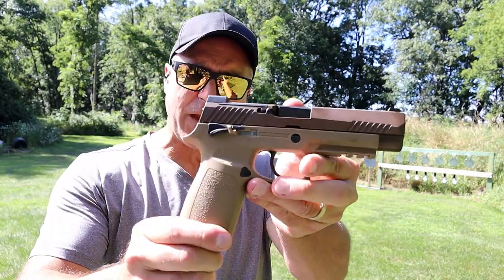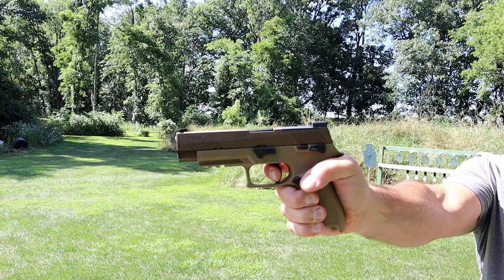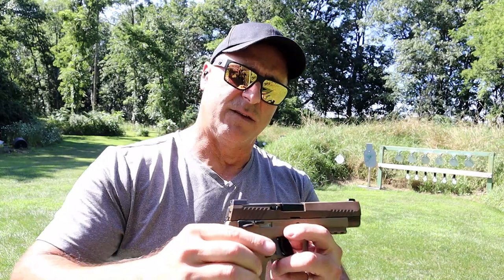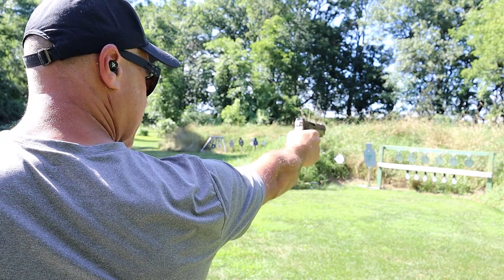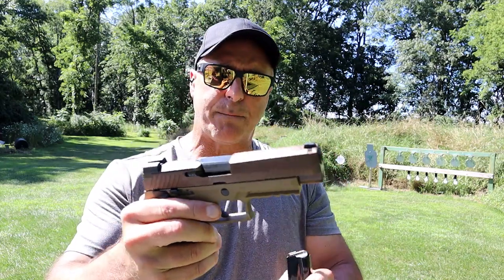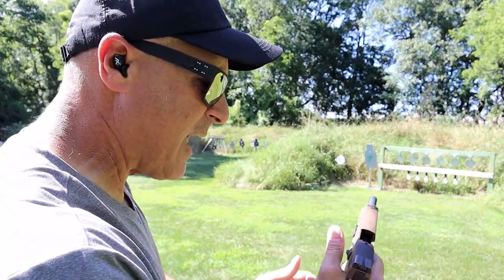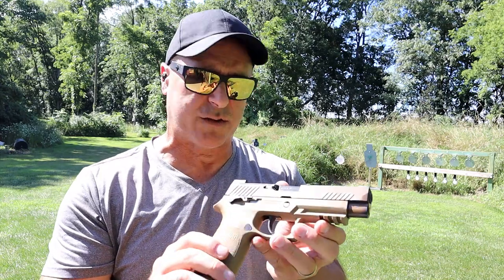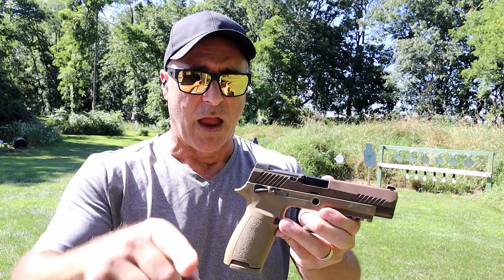Sig Sauer P320-M17 Range Review - TheFirearmGuy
Sig Sauer P320-M17 Range Review. Does the Sig M17 interest you?